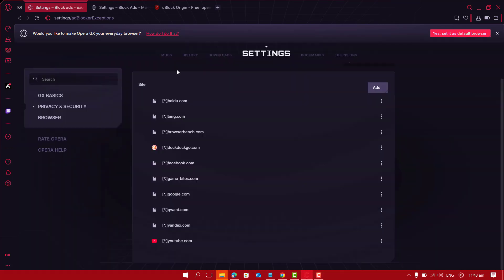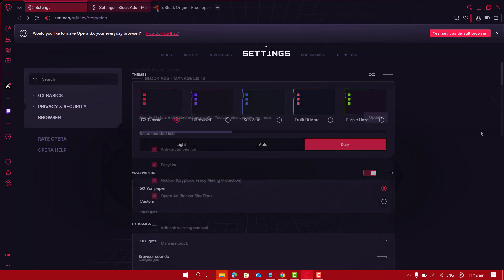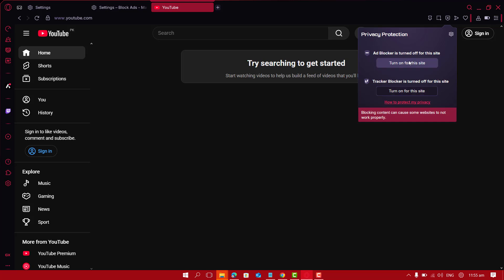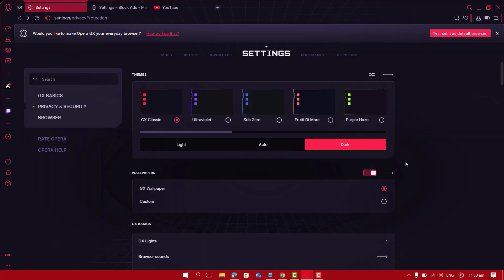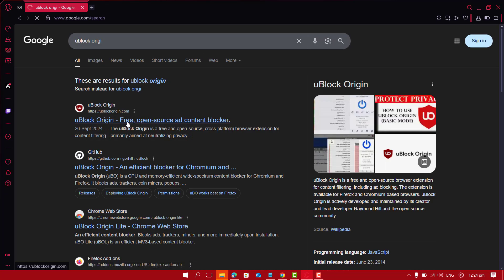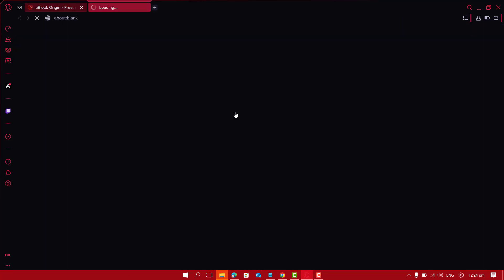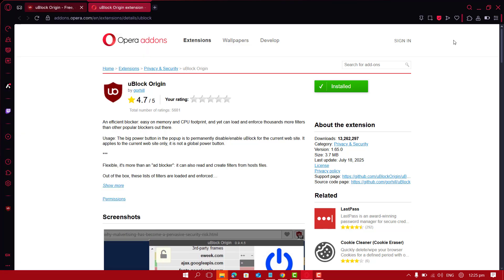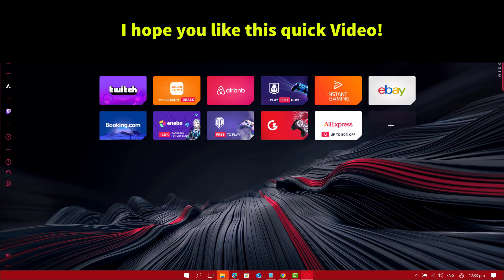Is Opera GX Adblock not working? | Opera GX Features & Addons (Easy Fix)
**“Why is Opera GX Adblock not working?”**
This video covers how to fix Opera GX Adblock issues step-by-step while also showing key Opera GX Features & Addons.

In this video, you’ll learn:
✅ How to enable the built-in Opera GX Adblocker
✅ How to block trackers using Opera GX features for better privacy
✅ How to update filter lists for effective ad blocking
✅ How to fix the blue shield per-site settings
✅ How to remove exceptions & resolve extension conflicts
✅ How to set up the optional ad blocker and Opera GX addons

If your **Opera GX Adblock not working** , follow this guide to get rid of ads quickly.